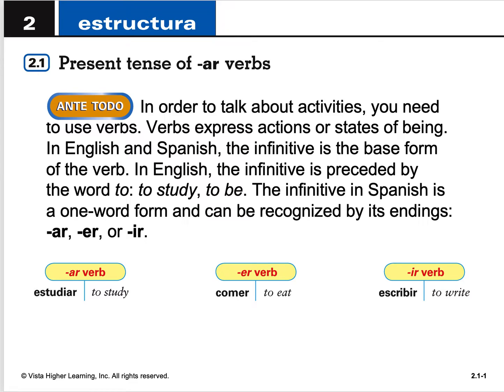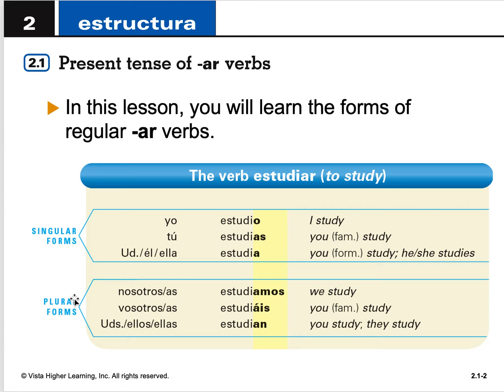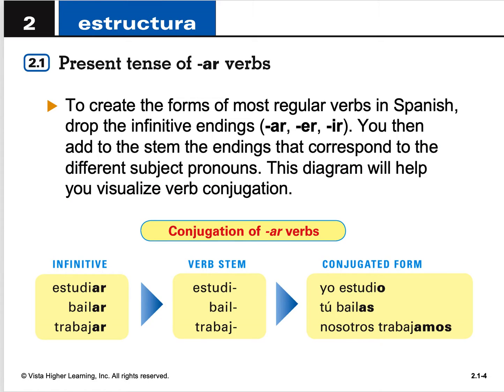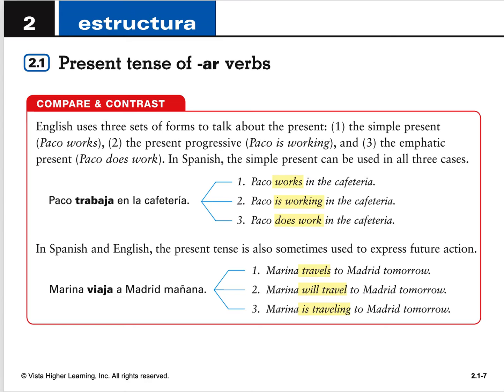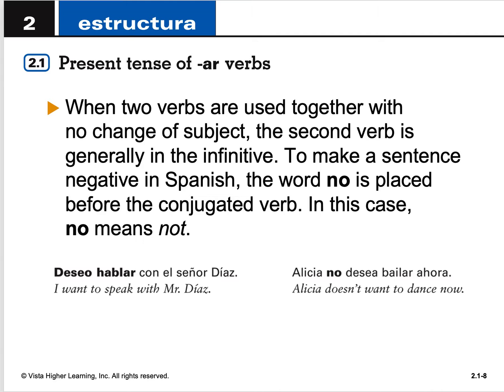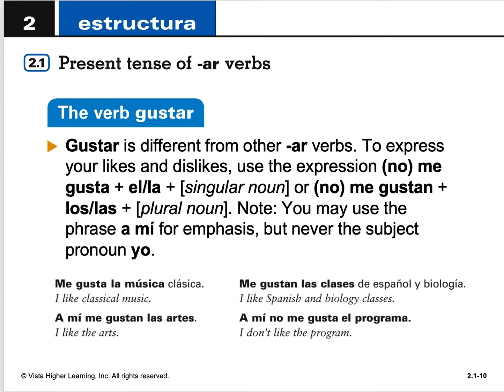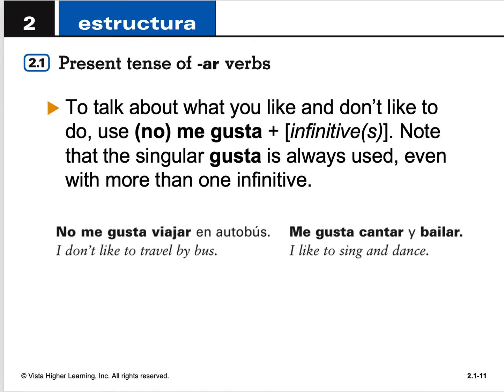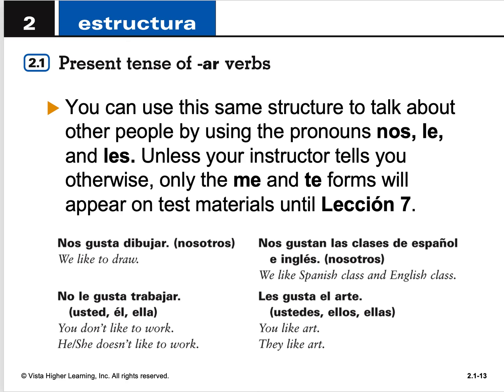2 1 Elementary Spanish